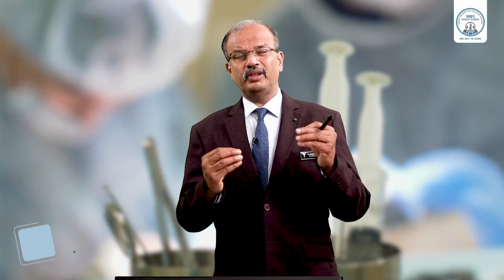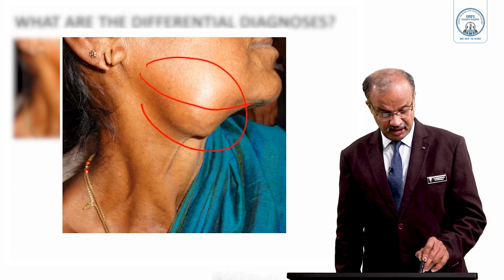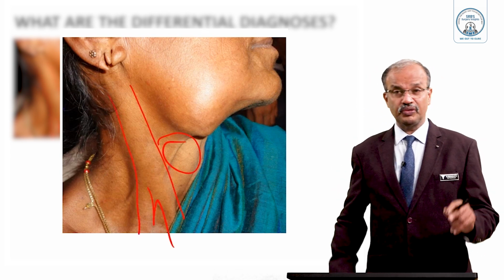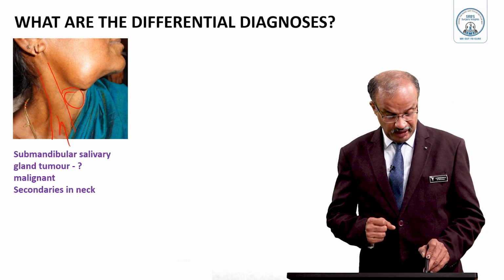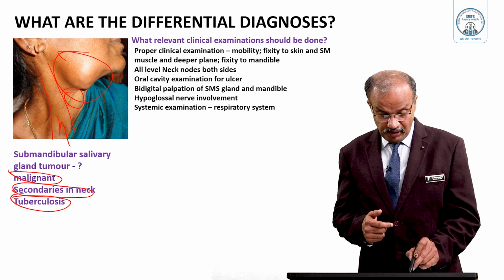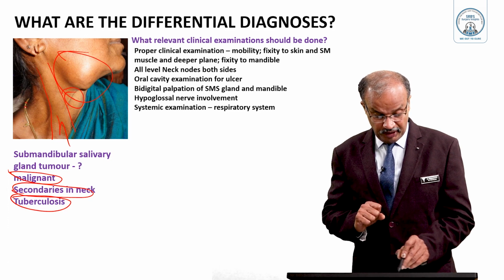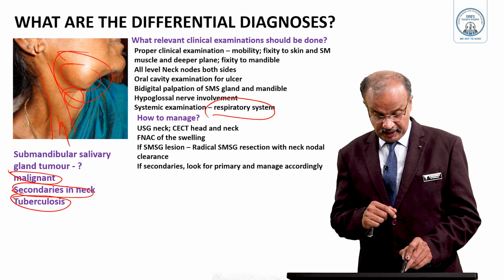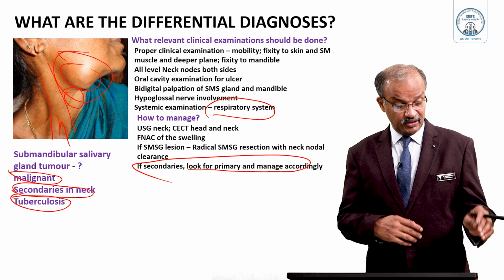Submandibular Swelling by Dr. SRB | Dr. Srirama Bhat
Consultant surgeon
Mangalore 575001
Dakshina Kannada
Karnataka
Bharat

 Ideal for:
MBBS students